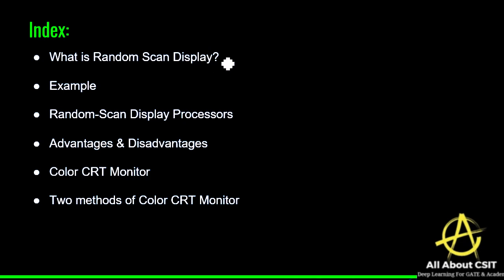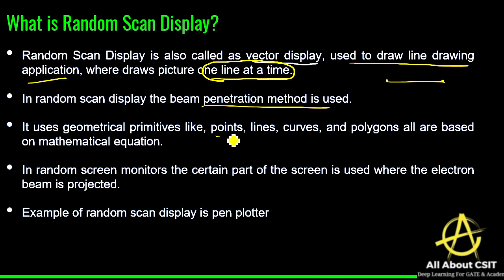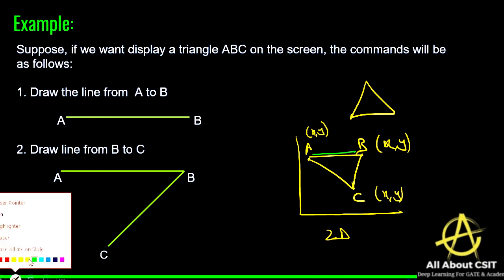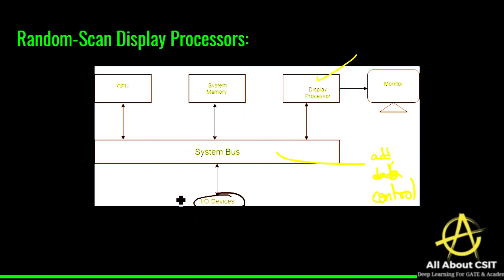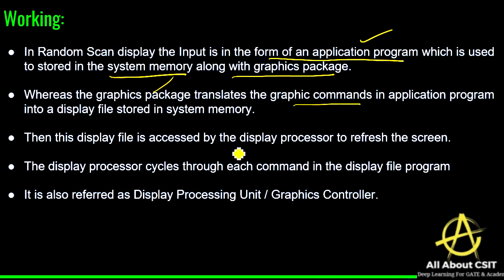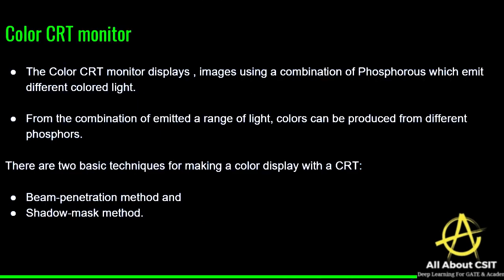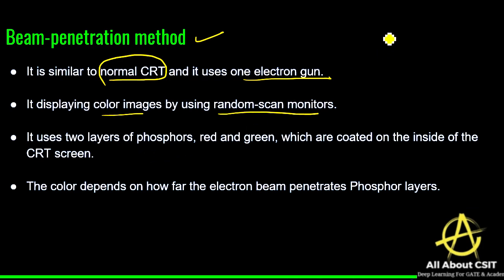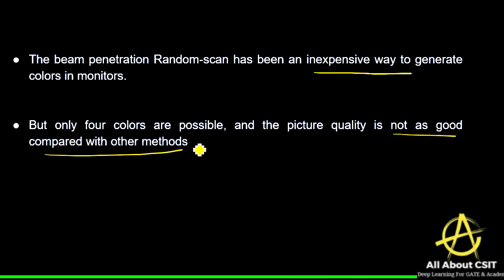Random Scan Display Algorithm | Computer Graphics by BhanuPriya | Lec-3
This lecture is all about Raster Scan Display Algorithm that is very important topic in Computer Graphics, where we have discussed everything in detail with some examples.